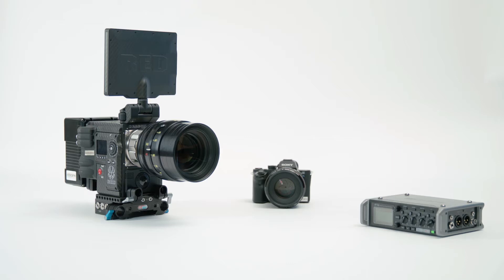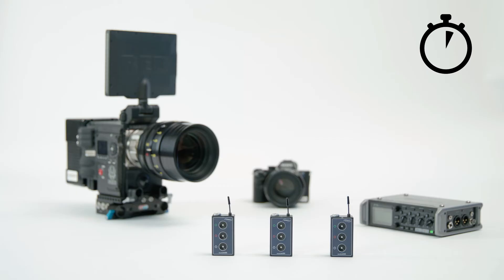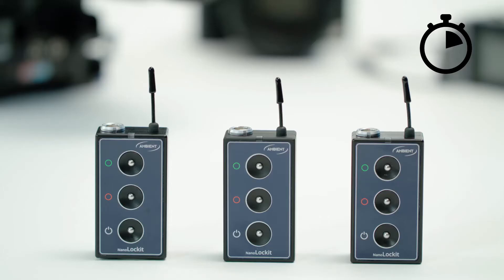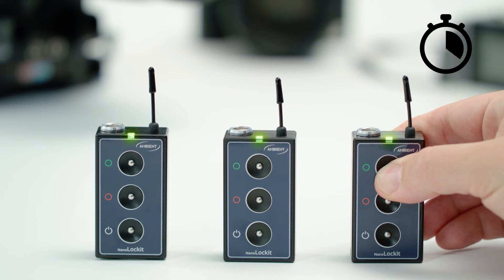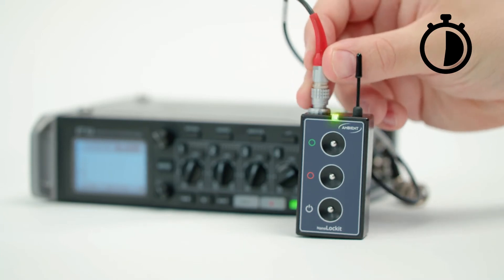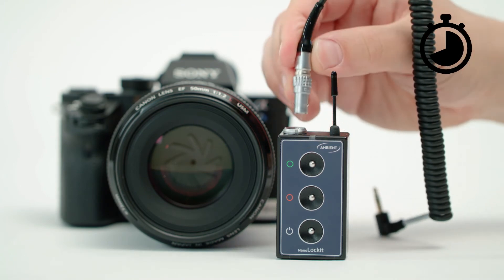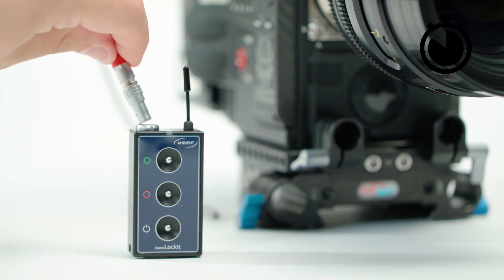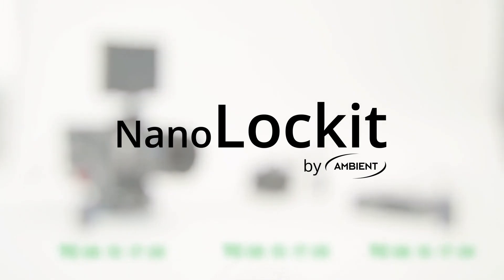How to sync your set in 60 seconds using Ambient NanoLockits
NanoLockit - the small, wireless & easy-to-use Timecode Generator by Ambient.